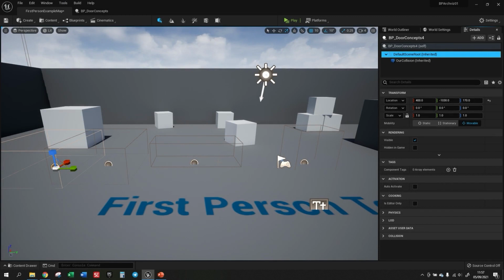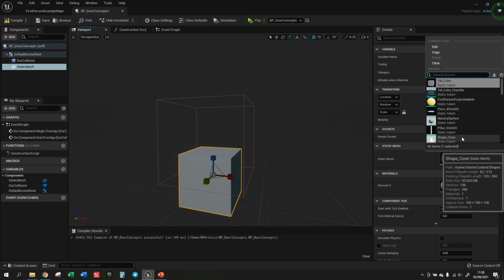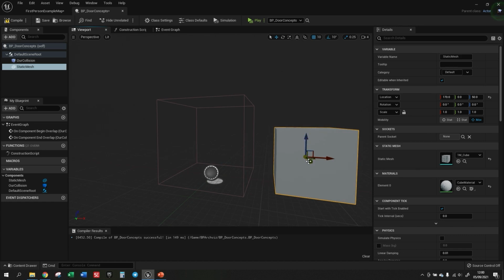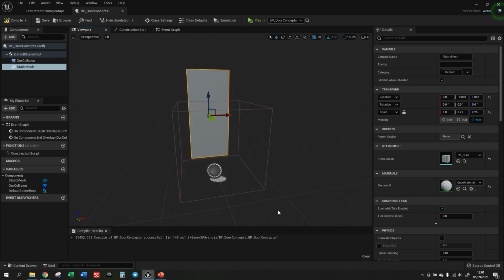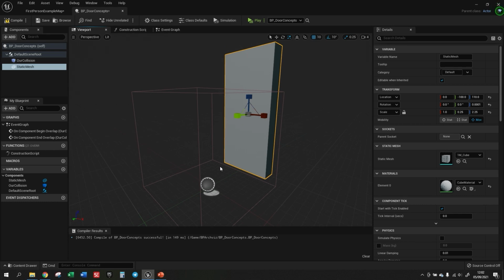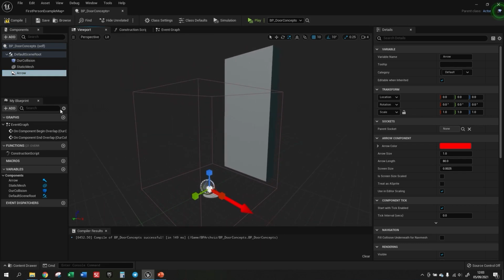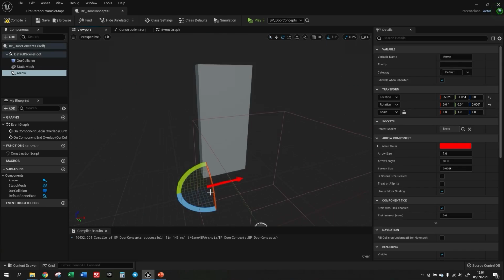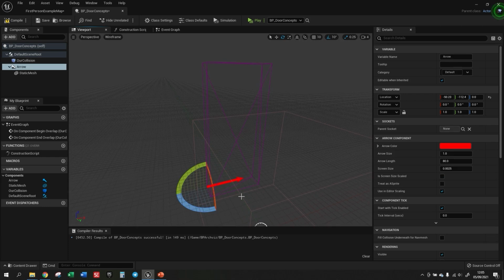Static Mesh and Arrow